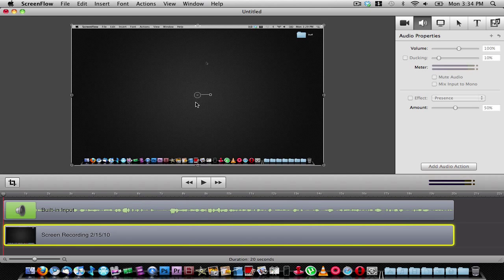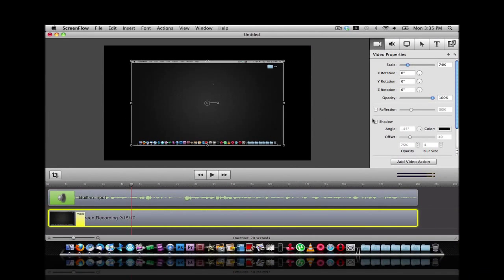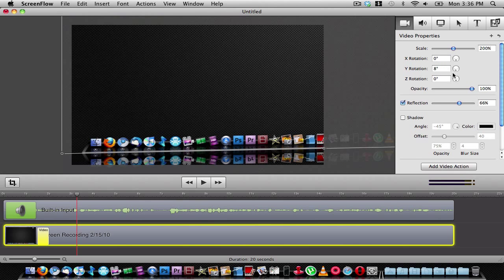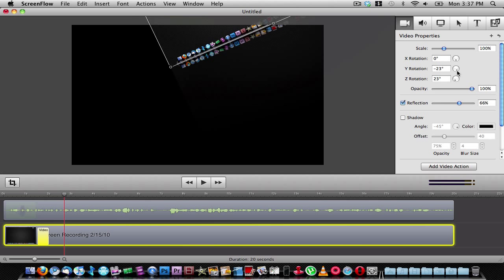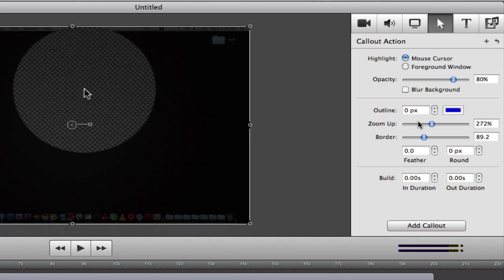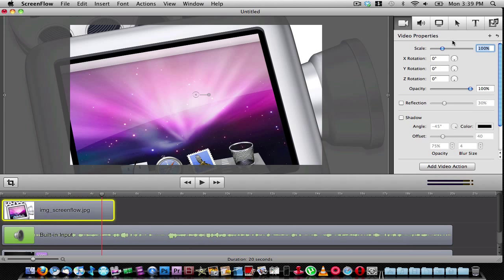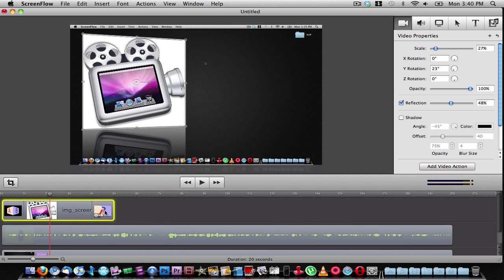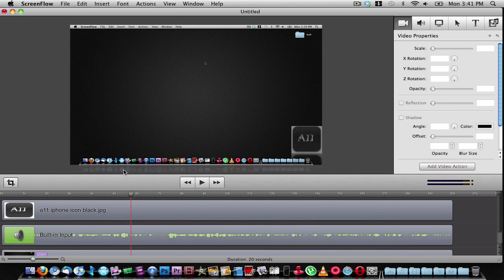Editing with screenflow episode 1 zoom and pan, reflection, callouts, transitions, and picture in picture